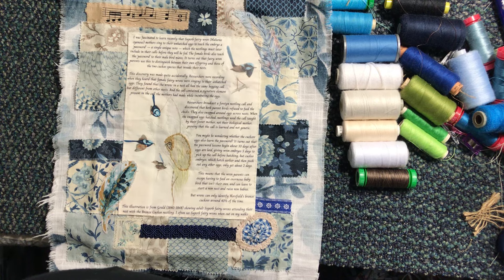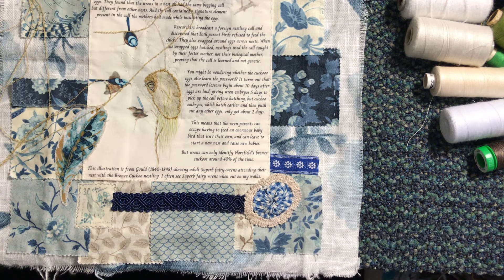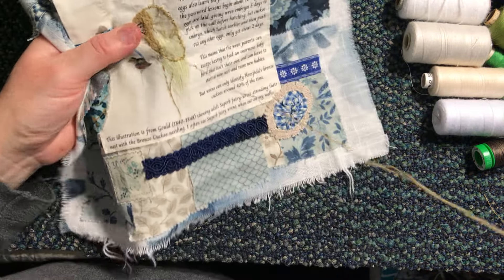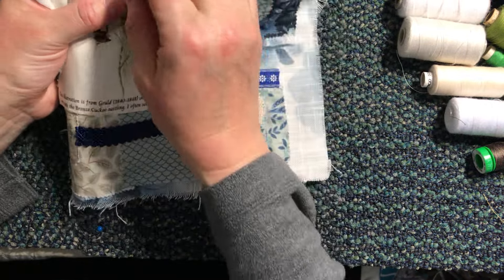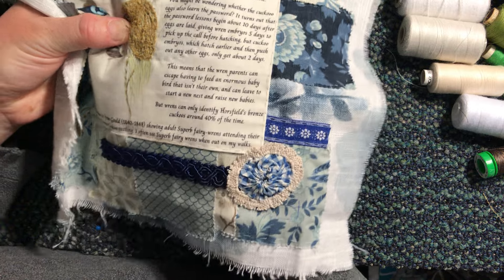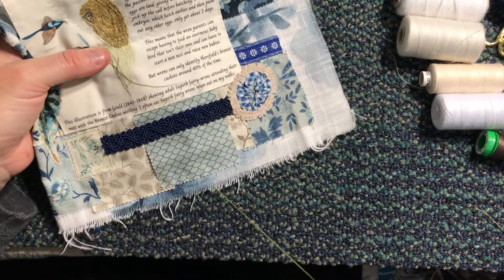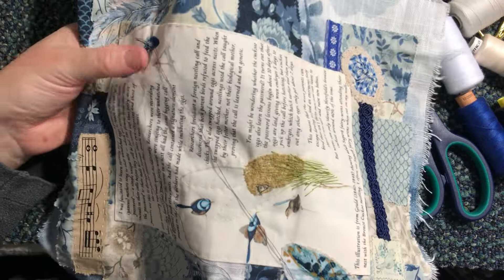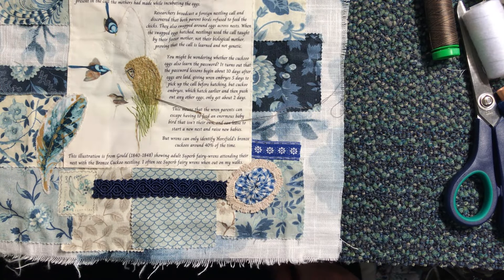Roxy’s journal of stitchery field notes bird and nest - Superb Fairy Wren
Very happy about our Roxy’s Journal of Stitchery Prompt which is a nest and optional bird.

I’ll be working on two slow stitched pages for my accordion standing display book.

In this video I will show you how I add thread painting and slow stitching to embellish my piece.

My bird of choice is the Superb fairy wren which has an amazing story associated with its nesting. I share the story in my part 1 video.

I hope you enjoy this little slow stitching easy tutorial project.

So inspired as always by Sarah ​⁠​⁠ @roxycreationsbysarah  and Rachel ​⁠​⁠ @roxycreations679

Cheers,
Christine